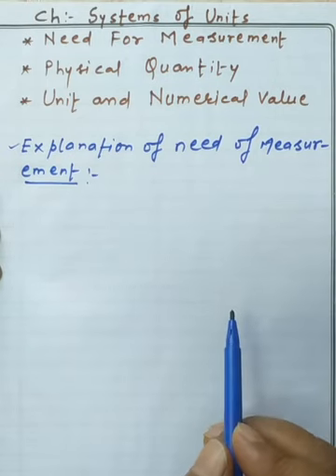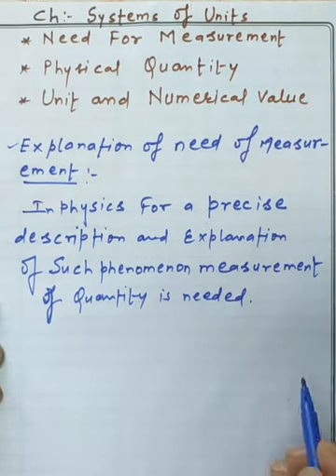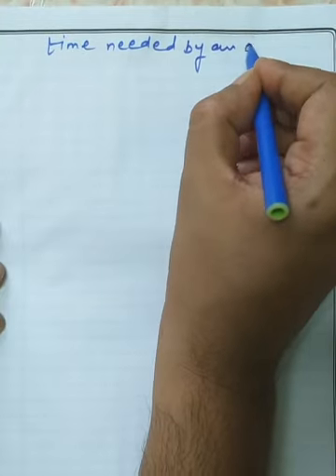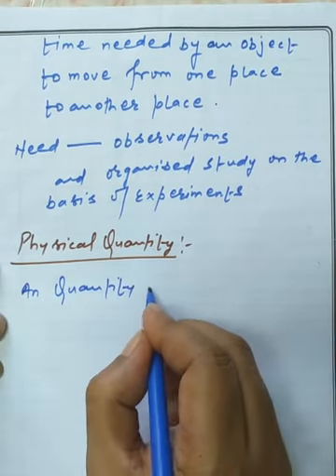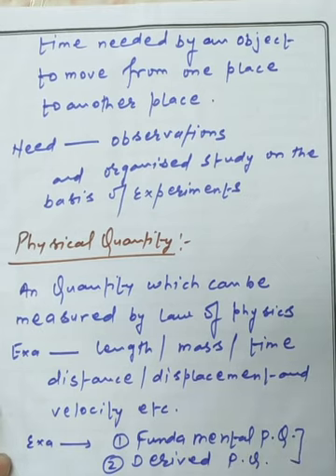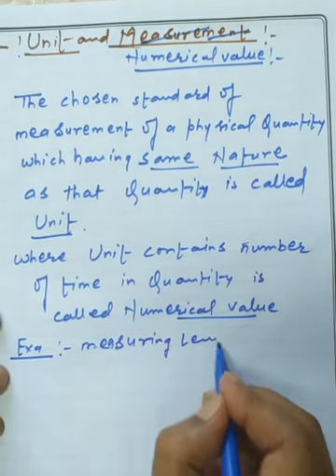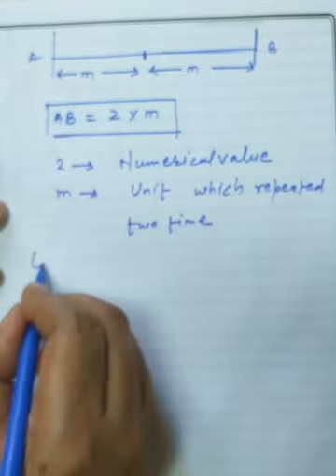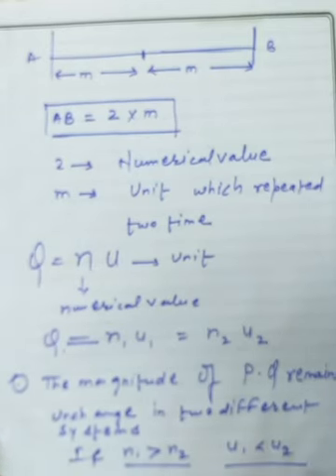Need for measurement, physical quantity, unit and numerical value